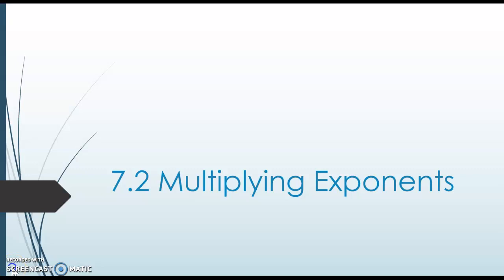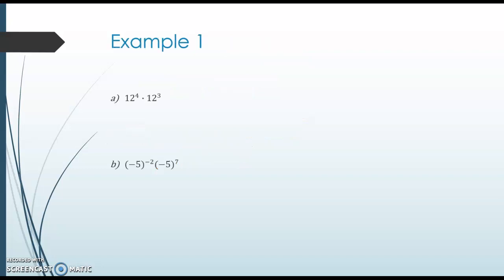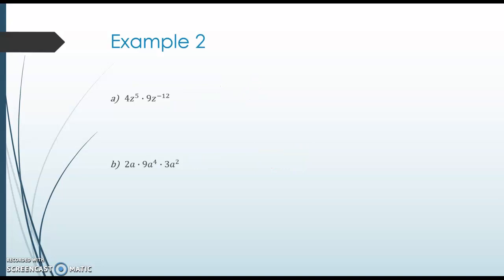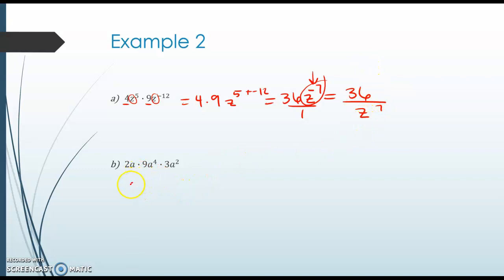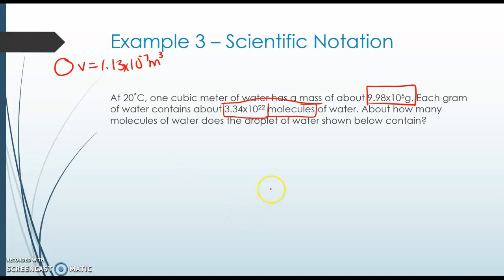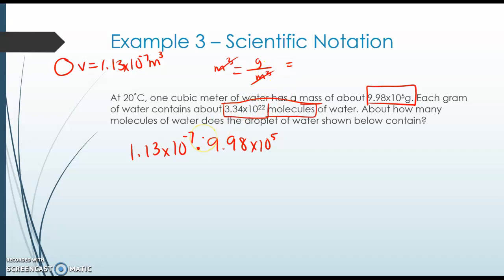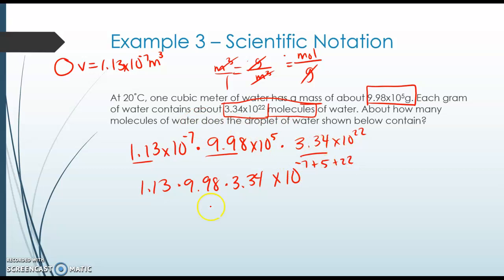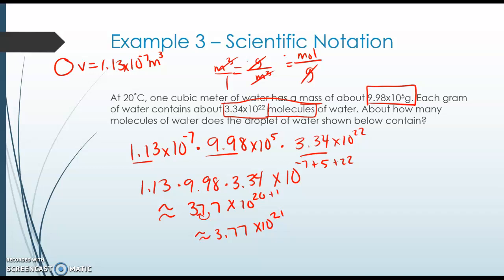7.2 Product Property